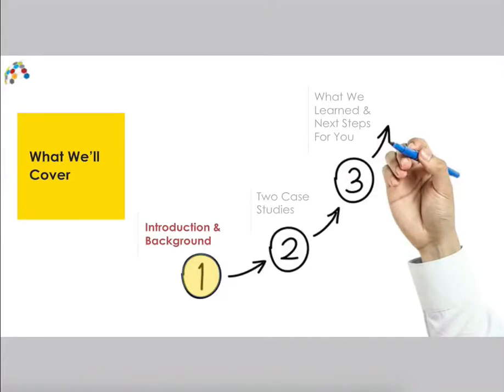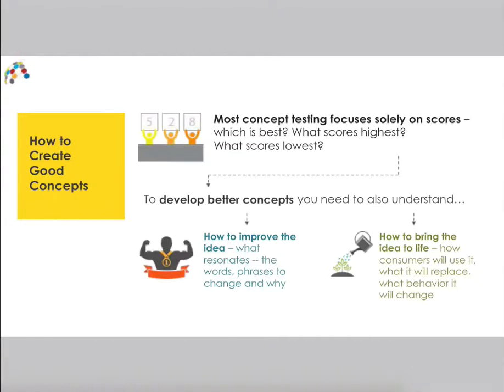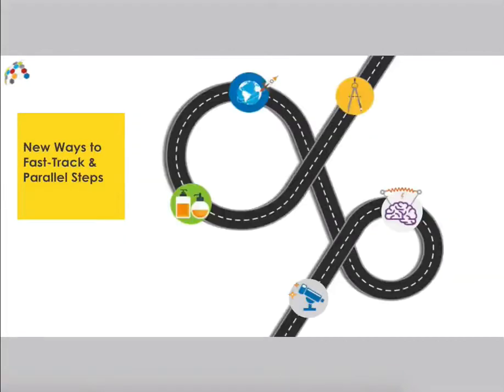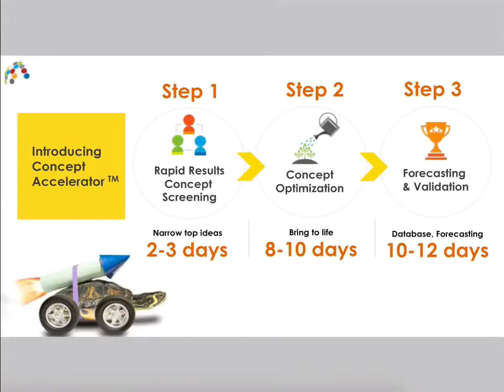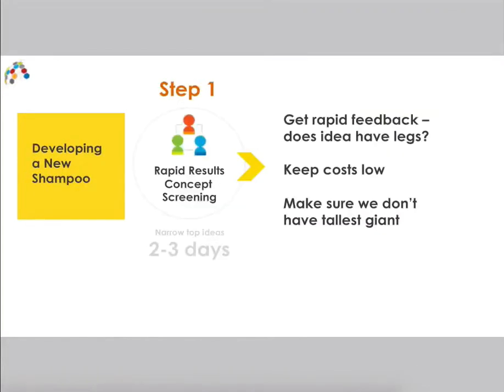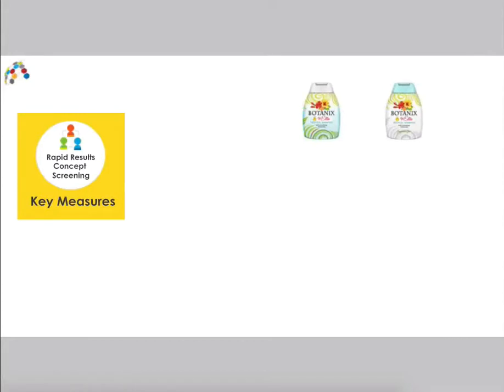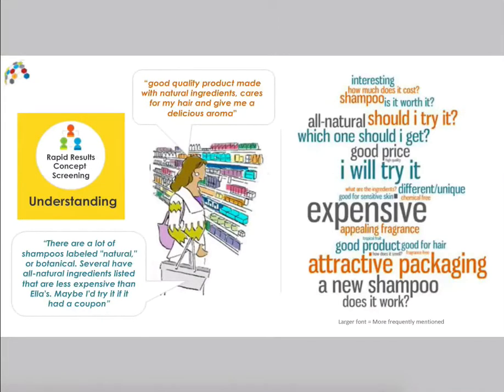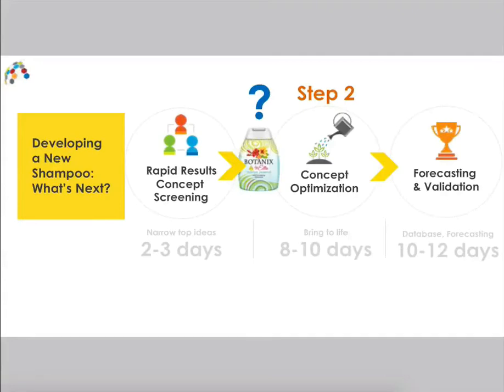Concept Accelerator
You need to get at winning concepts faster and smarter. The pressure to innovate is relentless. Yet, marketers continue to face smaller budgets, leaner teams and shorter timelines. Introducing Concept Accelerator. A New Approach to Rapid Concept Screening, Optimization & Accuracy.